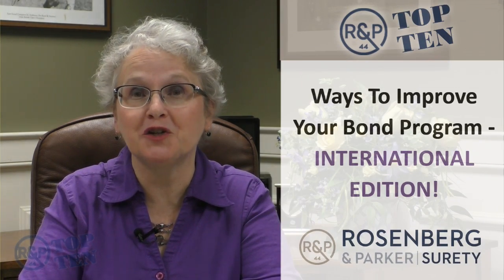#1 - Top 10 Ways to Improve your Bond Program - International Edition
Hello I'm Sheila Thompson, Principle of Rosenberg and Parker of Canada and we’ve made it!  We’ve made it to the #1 way to improve your international surety bond program.  Now how did we get here?  Well we started with #10 which was to be open and honest, and move onto #9 know your country, #8 was answer the phone or email, #7 focused on capitol, #6 we examined your net worth, #5 be realistic about growth, #4 we learned to be patient, #3 is exonerate #2 get a checkup.  And then we made it to the #1 way to improve your international surety bond program.  That #1 way is to have a backup plan.
Now if you're a large company with a lot of surety bond needs it may make sense to have a back-up plan.
You may ask why.  Well, a backup surety adds a little bit of competition.  They may be able to help writing a bigger bond.  Your backup surety may have the ability to write bonds in a country where your primary surety can’t write bonds.  So your best bet is to work with a broker who has international surety
experience and has relationships with all the sureties in the countries where you do business.  At Rosenberg and Parker our vision is clear and it's PURE surety.